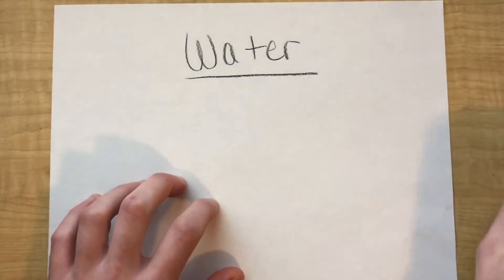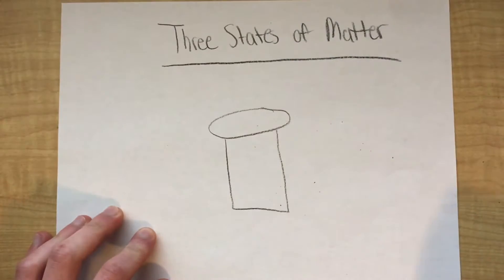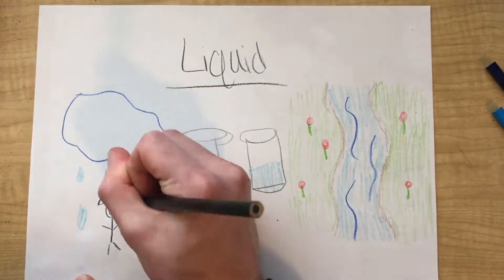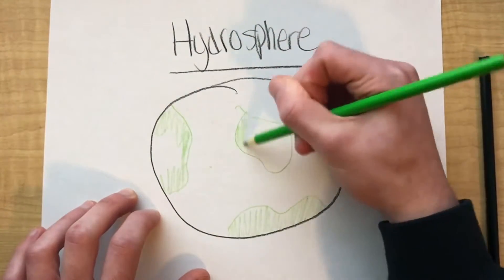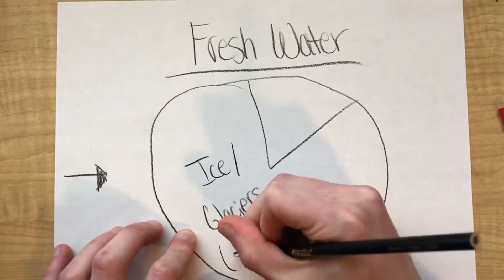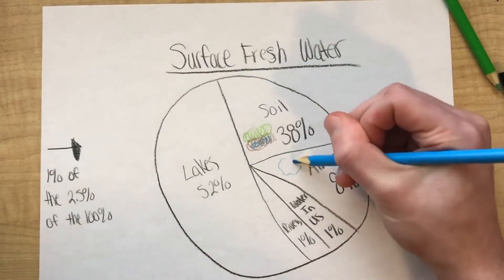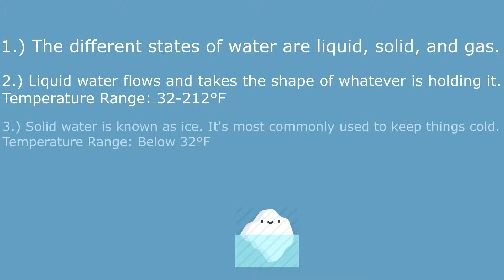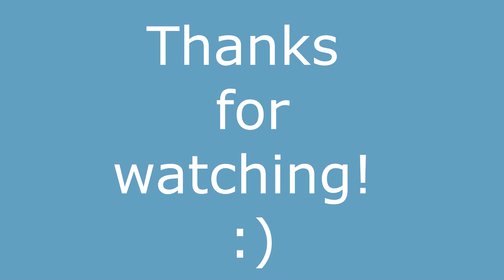Water on Earth